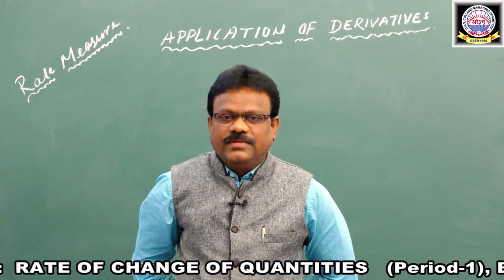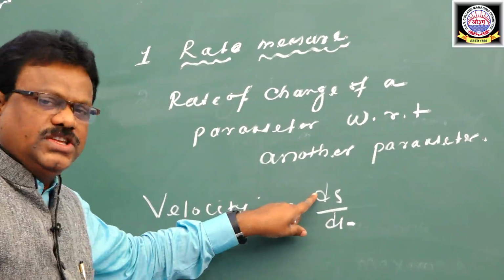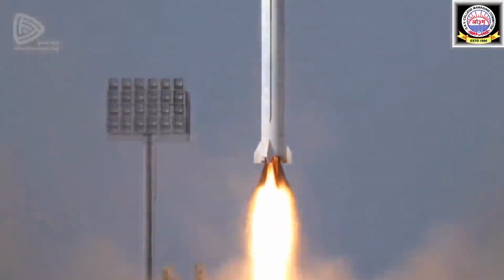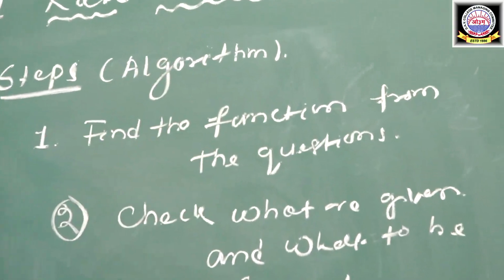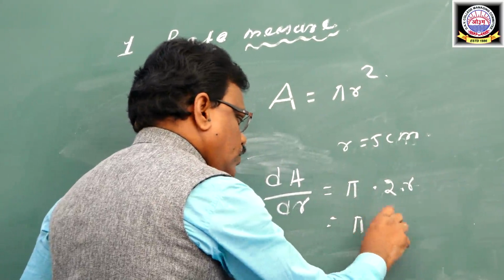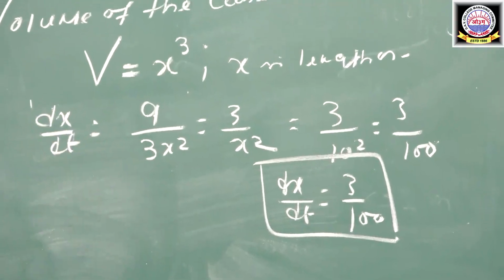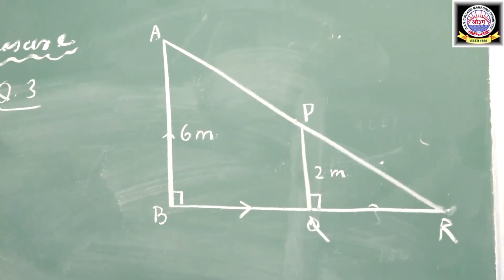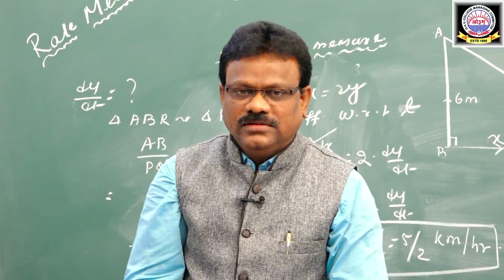Rate of Change of Quantities by Mr. Niranjan Swain, Principal LR DAV CTC, Odisha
LR DAV Public School Gandarpur, Cuttack